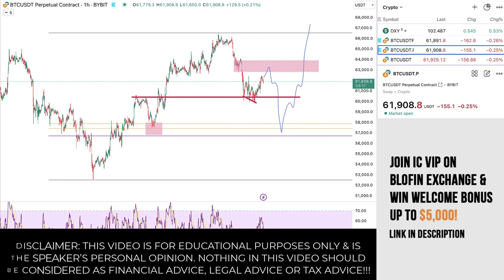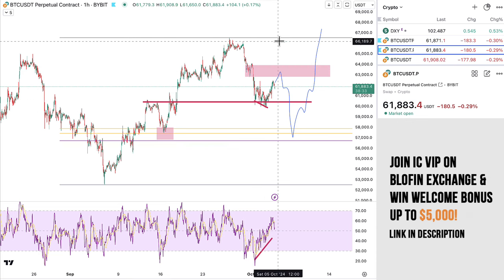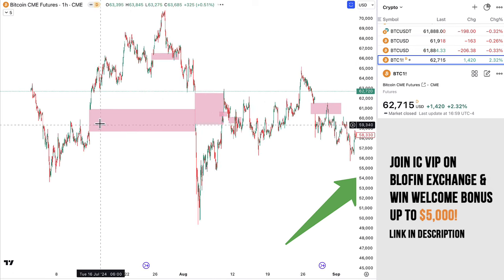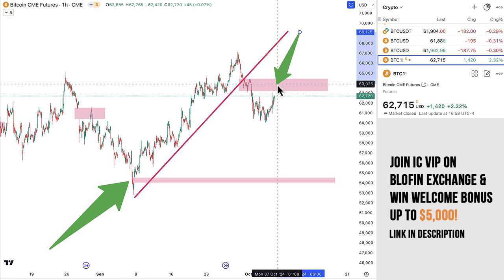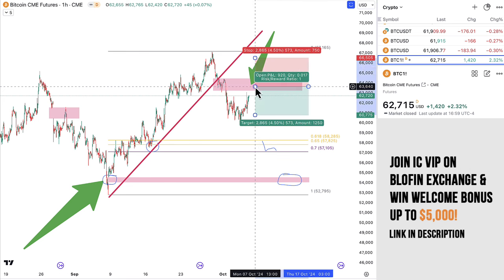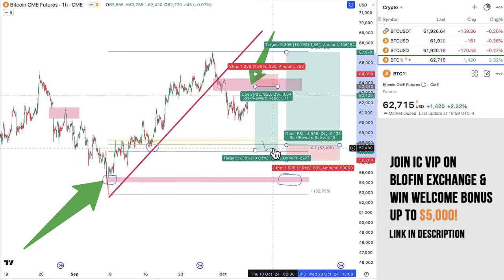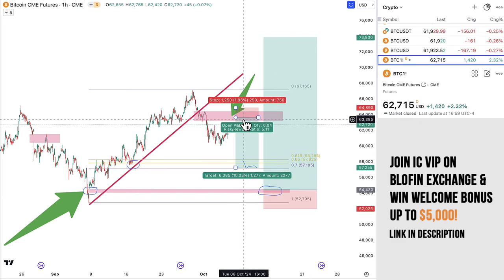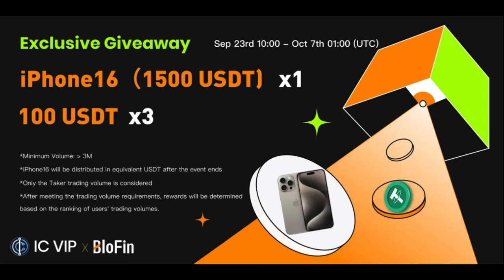WARNING: Will Bitcoin fill the CME gap first?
TRADE ON BLOFIN EXCHANGE & STAND CHANCE TO WIN AN iPHONE 16

I'm giving away an iPhone 16 (1500 USDT) and 3x $100 to people trading on Blofin with my ref link above. Here's how to join:

Create Account With My Link Above.
Deposit funds.
Trade Futures.
Prizes will be distributed after October 8th.

Note: This giveaway has nothing to do with Youtube or Google and is purely a campaign between Blofin exchange and this channel for a limited time only.

- TIMESTAMPS -

Intro 00:00